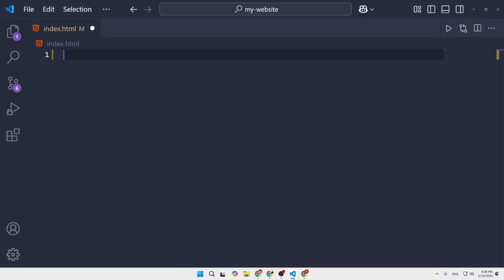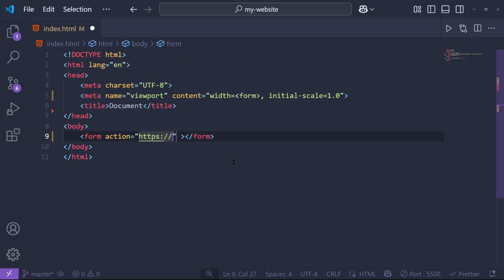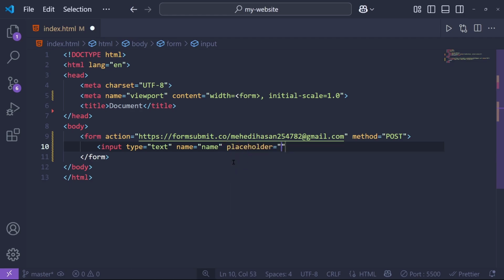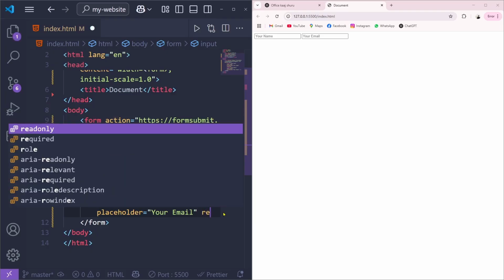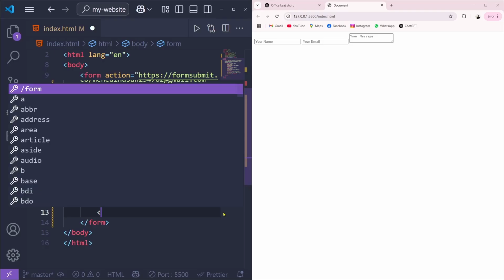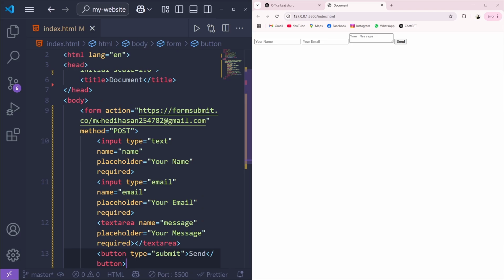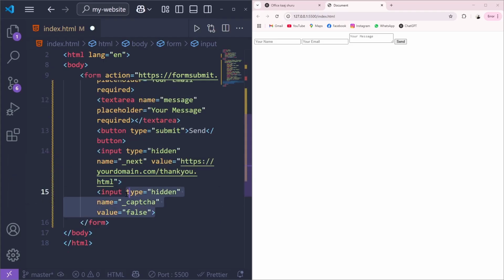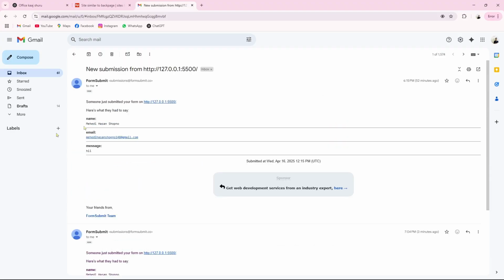How to Send Emails from an HTML Form – No Backend or PHP Required! 💡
Want to send emails directly from an HTML form without using PHP or a backend server? In this tutorial, I’ll show you exactly how to do that using EmailJS – a free and easy solution to connect your HTML form with your email inbox!

🛠️ What You'll Learn:

How to create a simple HTML contact form

How to connect your form to EmailJS

How to send form submissions directly to your email

How to customize the success & error messages

⚙️ No server, no PHP, no backend required – just clean HTML and JavaScript!

📦 Tools Used:
✅ HTML & CSS
✅ EmailJS (Free email sending service)
✅ JavaScript